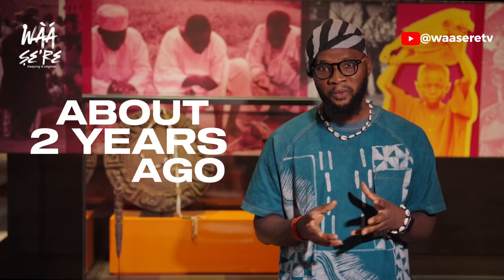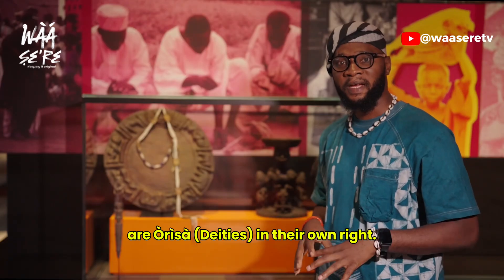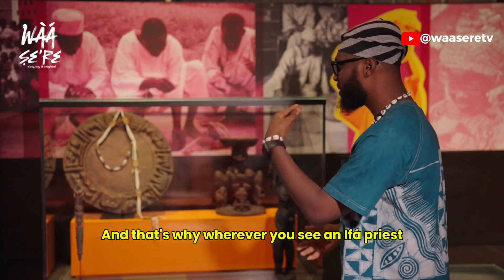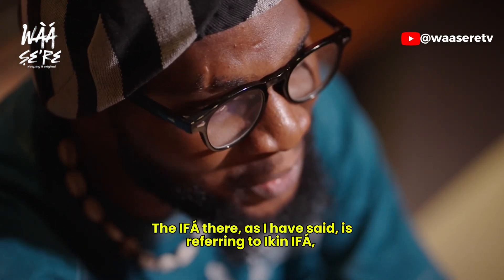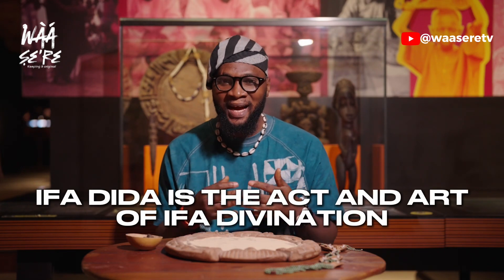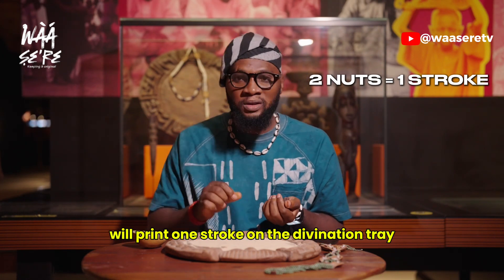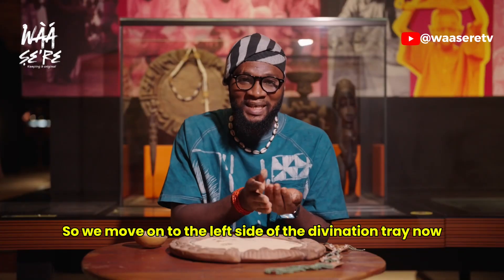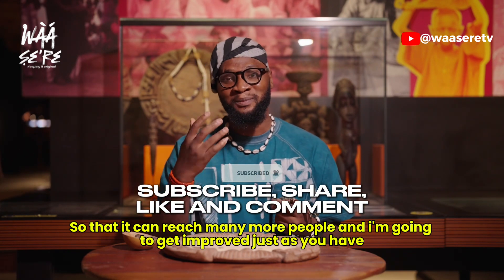IFA Divination: Explaining IKIN IFA And How It Is Used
In this video, we take a deep dive into the use of Ikin Ifa—the sixteen sacred palm nuts—in traditional Ifa divination. Learn how Babalawos use Ikin to consult Orunmila, the Orisa of wisdom, and how the Ifa binary system is applied to reveal sacred knowledge through the 256 Odu Ifa.

Explore the step-by-step process of using Ikin Ifa to:
 • Perform accurate and meaningful Ifa consultations
 • Interpret binary patterns in Odu markings
 • Access the vast knowledge contained within the Ifa literary corpus

This video also explains the mathematics and science behind Ifa, showing how its binary logic mirrors modern computer systems—long before binary code was formalized in the West. You’ll gain a deeper understanding of how African indigenous knowledge systems encode spiritual, philosophical, and practical wisdom.

What You’ll Learn:
 • The role of Ikin Ifa in divination
 • How the 256 Odu Ifa function as a spiritual and philosophical database
 • The binary logic within Ifa (open vs closed marks)
 • The intellectual depth of Yoruba cosmology and African metaphysics